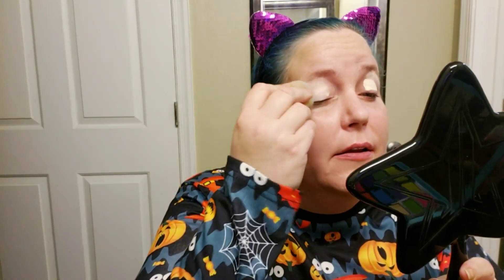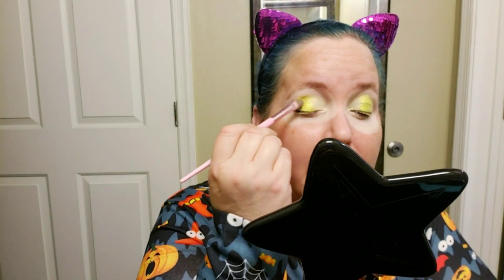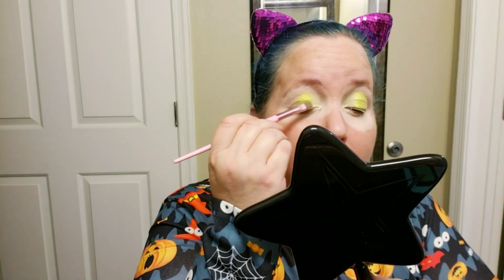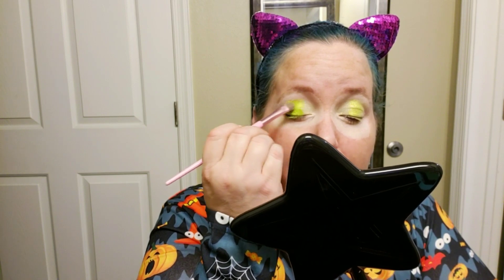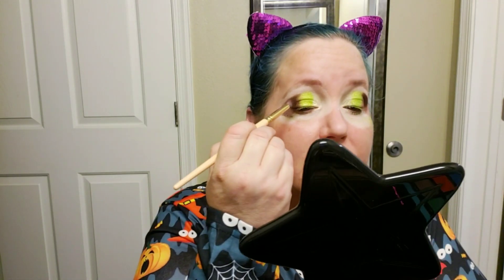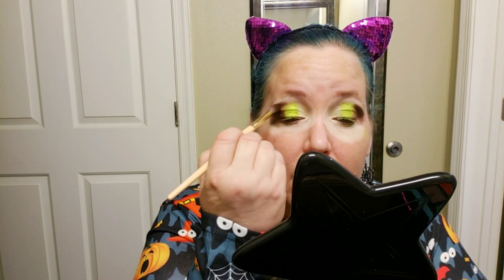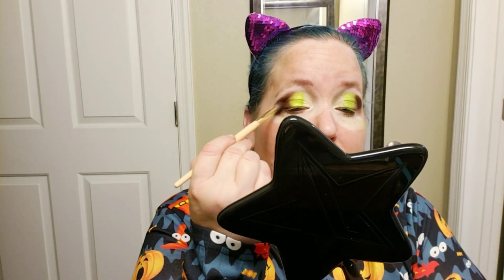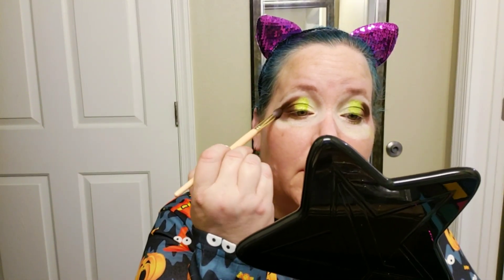Norvina Volume 2 Palette | Halloween/Fall Snack Inspired | Multi-Channel Collab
Hey Guys!!!
Today's Video is a Collab with 5 of My Amazing Friends on and off of YouTube, these Ladies are some of The Most Important People in My Life!!!
A Special Thank You to Debbie for Bringing Us All Together and Starting This Group 💜💜💜
All of Their Information Will Be Linked Below, as well as the Information for Our Lipstick Challenge/Giveaway with Debbie Knoblauch 💜🥰💜

Debbie's Instagram-
debutawn

Blush Tribe- SWEETS
September Rose- SWEETS
DEBUTAWN